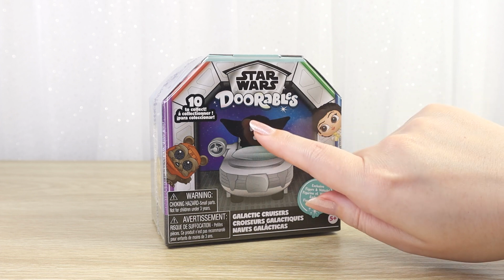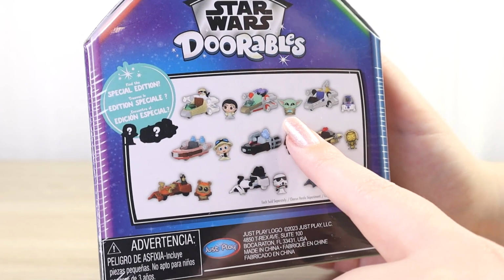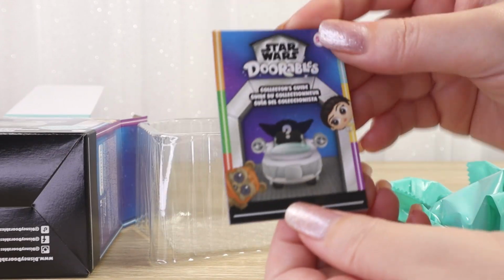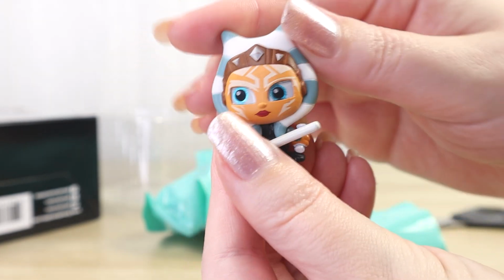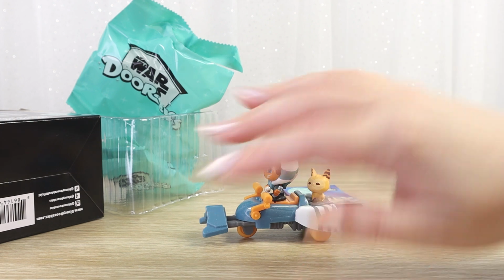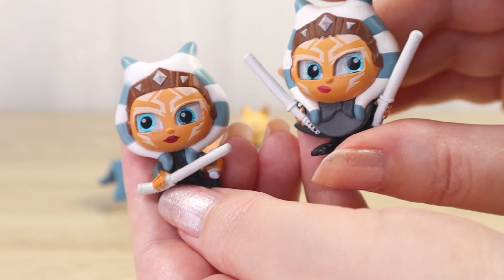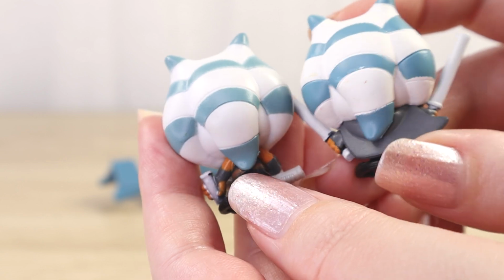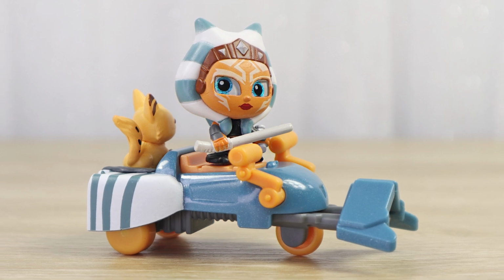Star Wars Doorables Galactic Cruiser Vehicle - Star Wars Unboxing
Today I open up a mystery box from the Star Wars Doorables Galactic Cruiser line. There are 10 vehicle/character combinations in the set, and this is the first one I have ever opened!

Star Wars Doorables

Canon camera (m50 MkII)
Rode microphone (GO Omnidirectional Lavalier)